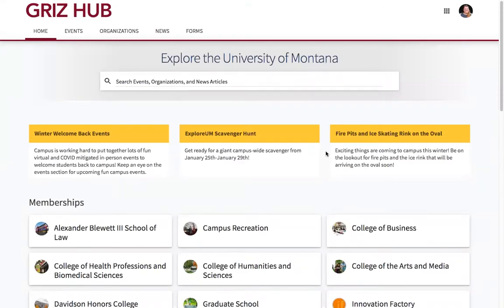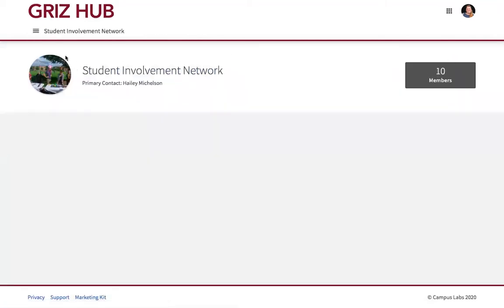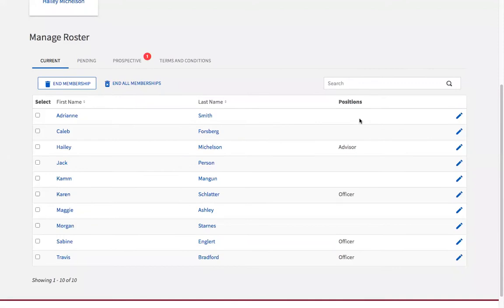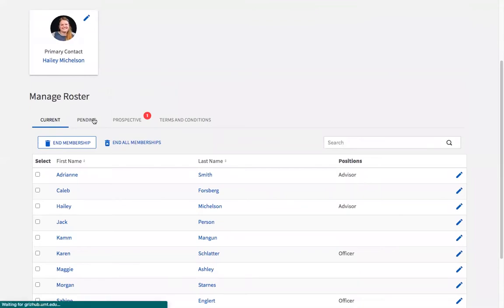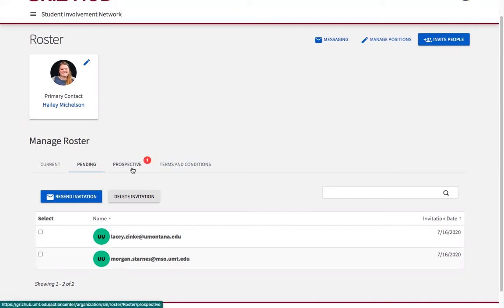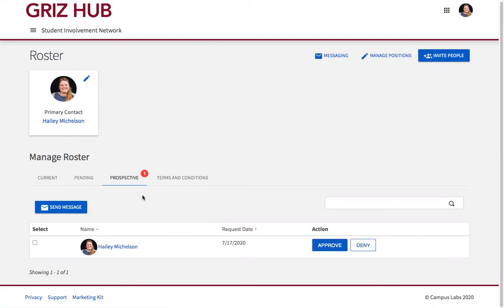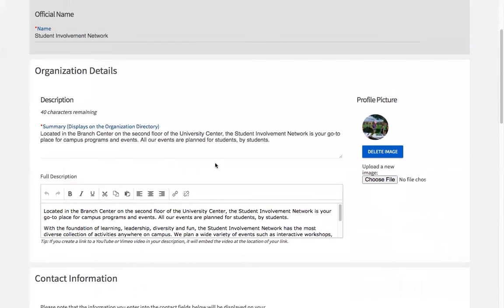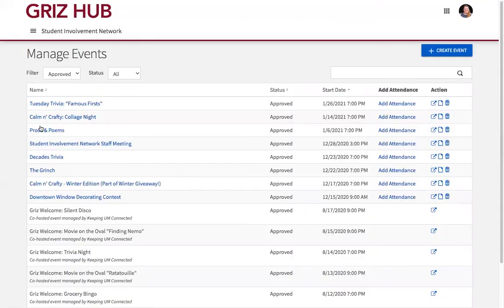How to Manage your Organization in Griz Hub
In this video, you will learn how to make changes to the "about" section of your organization, manage your roster, and some more important tools within Griz Hub.